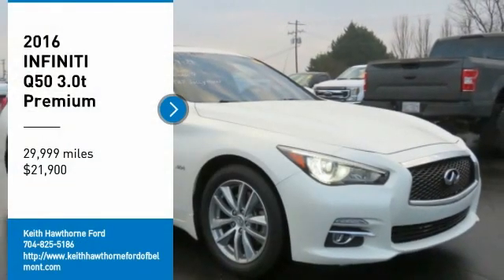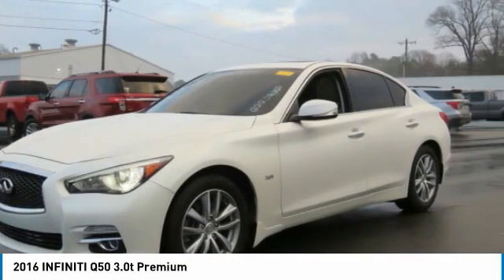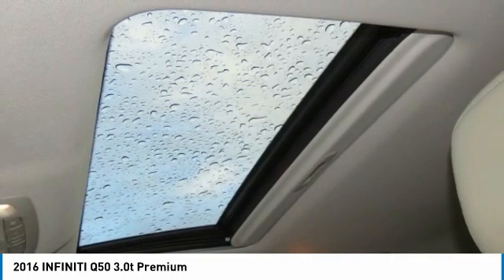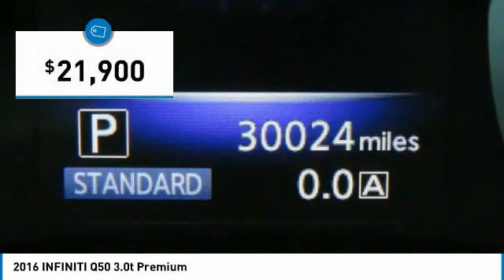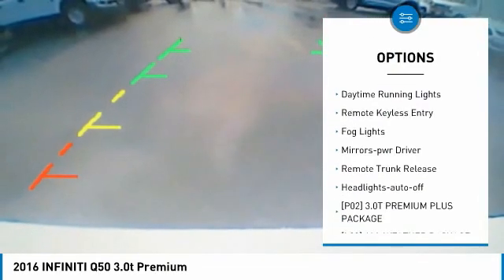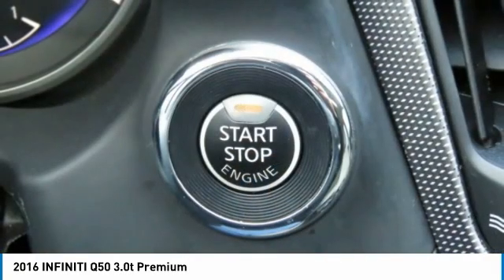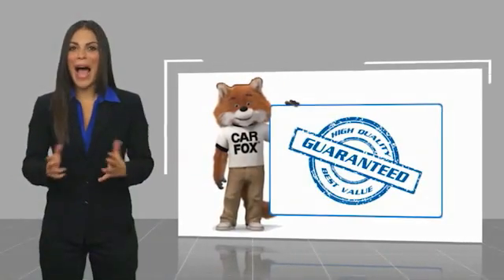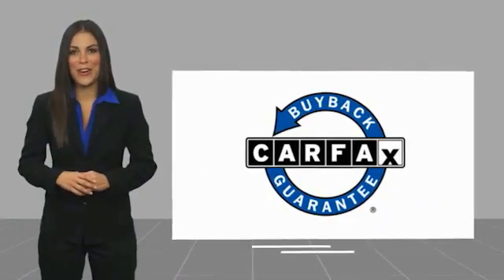2016 INFINITI Q50 T99156B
2016 INFINITI Q50 3.0t Premium

617 N. Main St.

Excellent Condition, ONLY 29,999 Miles! 3.0t Premium trim. NAV, Sunroof, Heated Seats, All Wheel Drive, Back-Up Camera, Premium Sound System, [P02] 3.0T PREMIUM PLUS PACKAGE, [L93] ALL WEATHER PACKAGE, Turbo, Alloy Wheels. KEY FEATURES INCLUDE: Sunroof, All Wheel Drive, Back-Up Camera, Turbocharged, Premium Sound System INFINITI 3.0t Premium with Majestic White exterior and Wheat interior features a V6 Cylinder Engine with 300 HP at 6400 RPM*. OPTION PACKAGES: 3.0T PREMIUM PLUS PACKAGE Driver & Front Passenger Heated Seats, heated steering wheel, 60/40 Split-Folding Rear Seats, center armrest pass-thru, Memory System For Driver's Seat, mirrors and steering wheel, Power Tilt & Telescope Steering Wheel, Remote Engine Start, Driver Seat 2-Way Power Lumbar, Auto-Dimming Outside Mirrors w/Reverse Link, INFINITI InTouch Navigation System, lane guidance and 3-D building graphics, INFINITI Connection telematics system including 6 months of safety, security and convenience services, navi synchronized adaptive shift control, SiriusXM Traffic including real-time traffic information, voice recognition for navigation functions, including 1 shot voice destination entry, ALL WEATHER PACKAGE All-Season Floor Mats, Trunk Protector. Serviced here, Non-Smoker vehicle EXPERTS RAVE: Edmunds.com explains The interior features fine materials that compare favorably against other luxury cars in this class, and there's enough visual interest to keep it looking fresh. Rear seats are roomy enough for taller adults in terms of head- and legroom.. VISIT US TODAY: What Does Keith Hawthorne Ford Offer Drivers from Belmont, Charlotte, Gastonia, Shelby, Hickory, Mount Holly, NC, and Fort Mill, SC? Truly Exceptional Customer Service from Every Angle and most importantly the Keith Hawthorne Advantage on all new vehicles and certain used vehicles. Horsepower calculations based on trim engine configuration. Please confirm the accuracy of the included equipment by calling us prior to purchase.